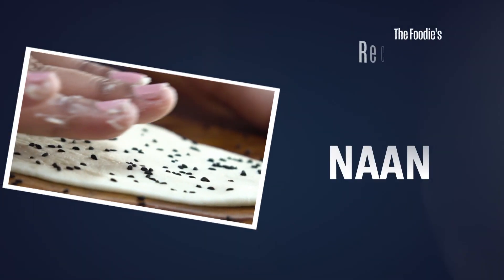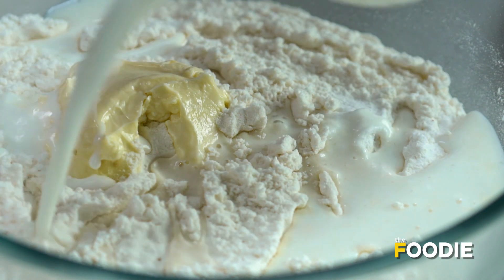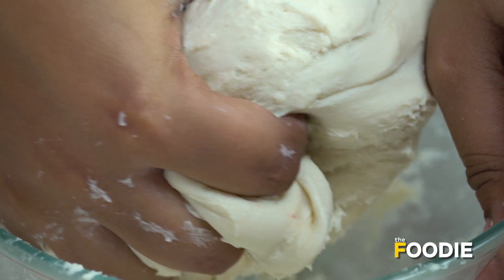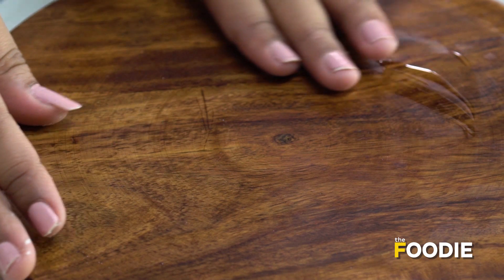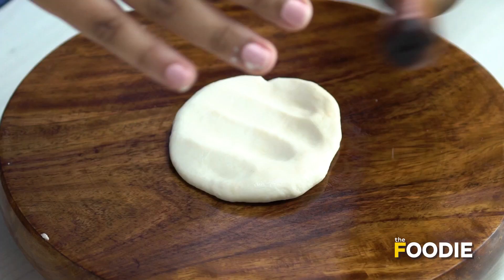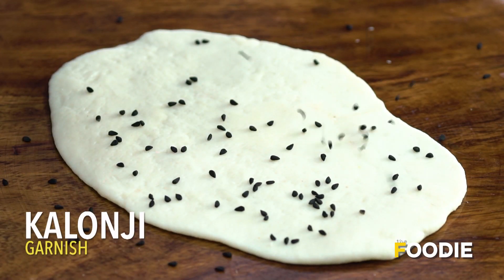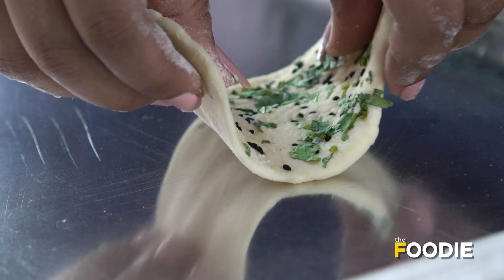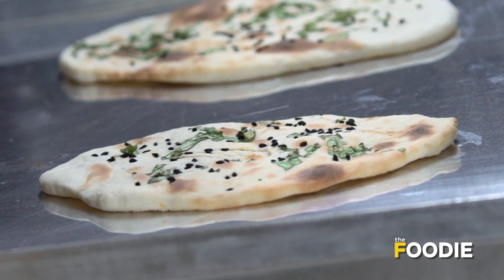How To Make Restaurant Style Naan At Home | Quarantine Recipes | The Foodie's Recipebook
In times like these, when shutdown, quarantine & social distancing are the buzzwords it's natural to crave some yummy restaurant food. So, here it is an easy peasy, minimal ingredient naan recipe. Serve it up for dinner tonight!